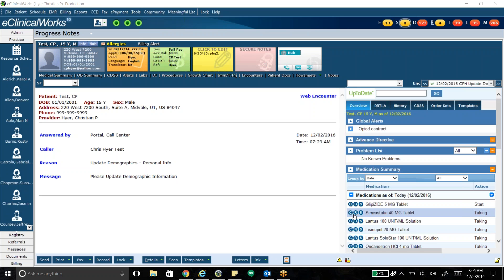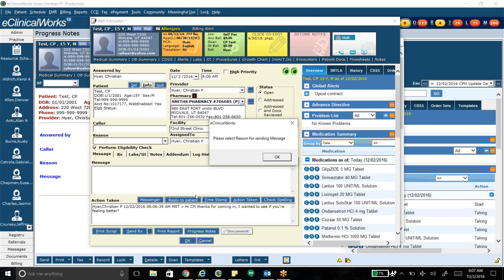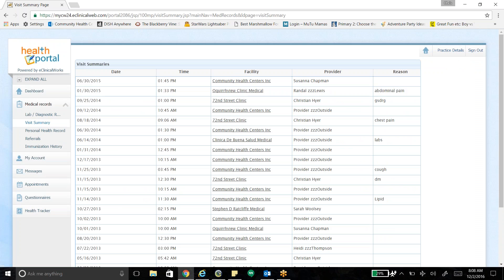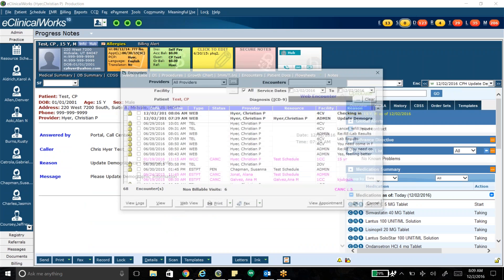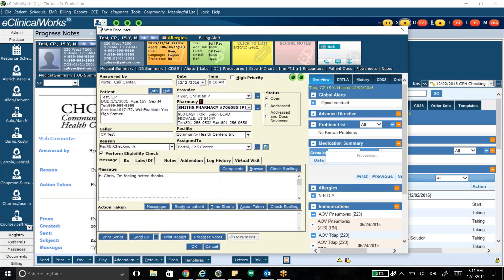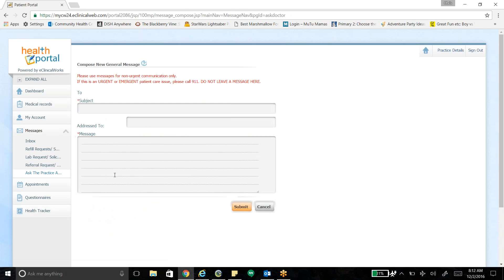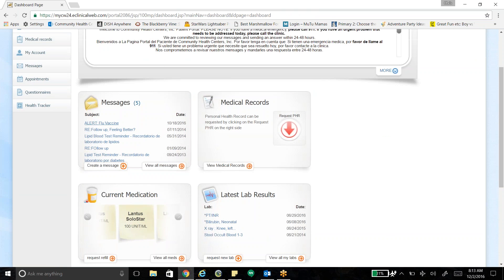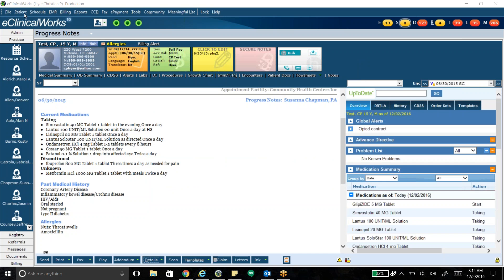2016 12 02 08 06 eCW Training Patient Portal, from a Patient s point of view